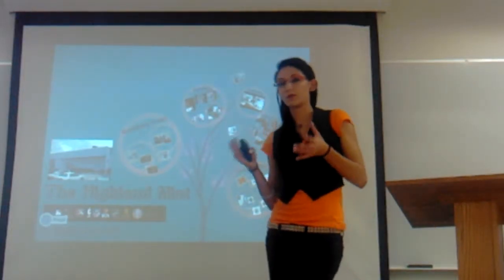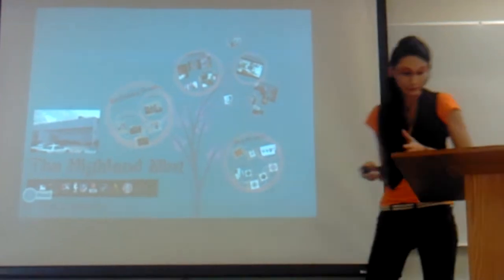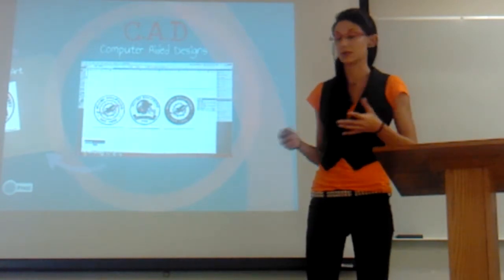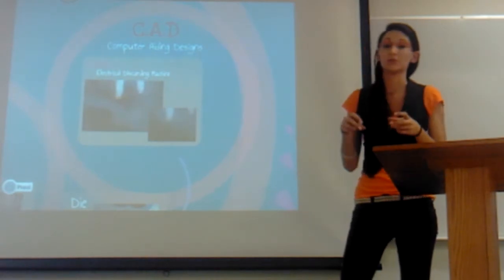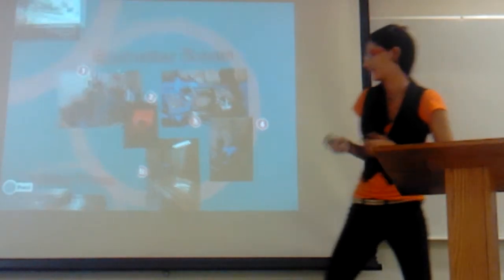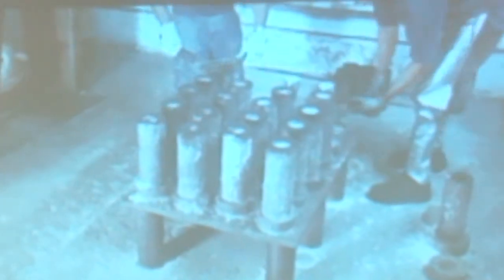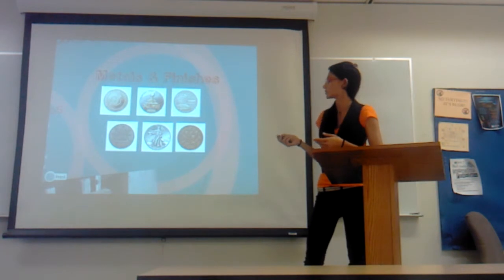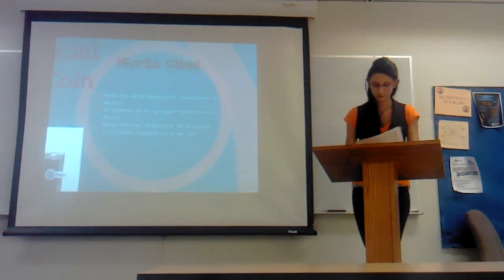The Highland Mint (Emelee Arbuckle)